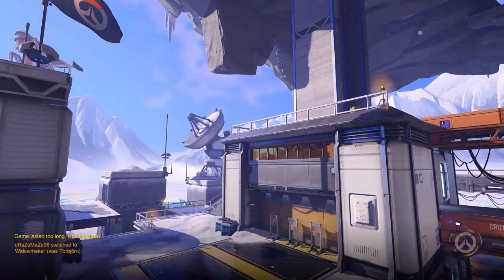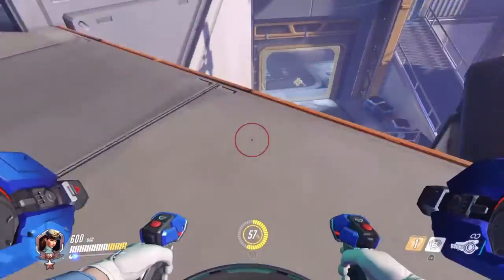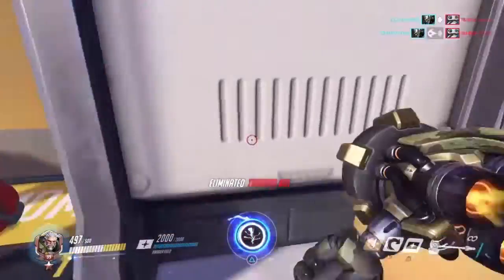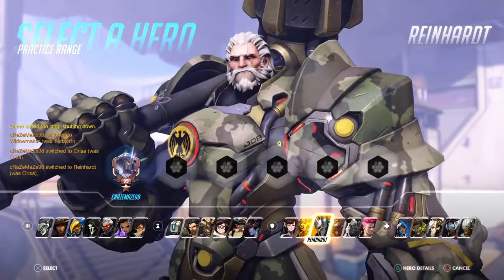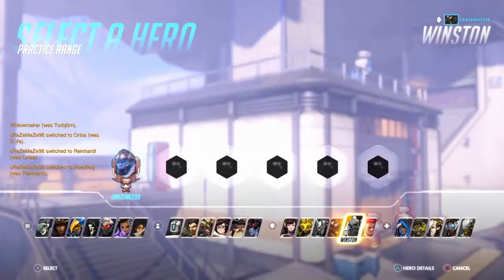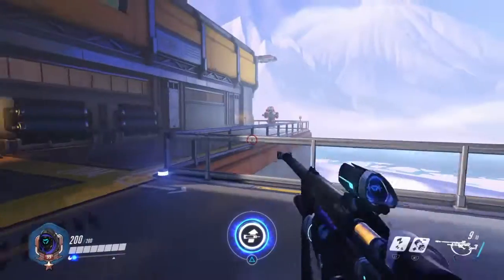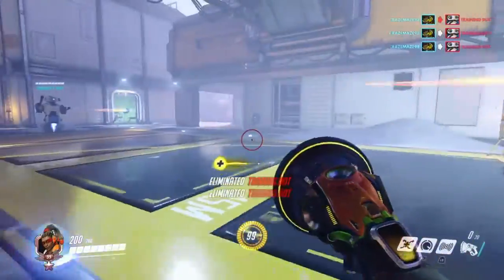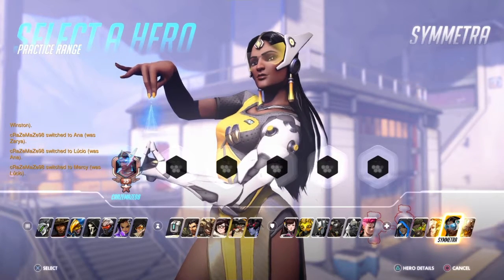Overwatch Character Tutorial #2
Tutorial on how to play certain characters for Overwatch and this is for the Tanks and the Supports.

Join us!!!